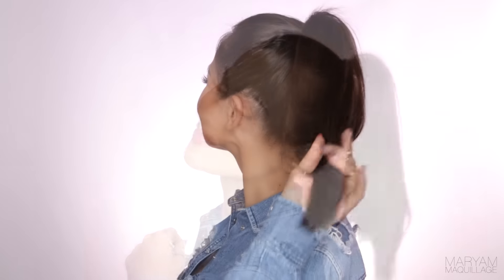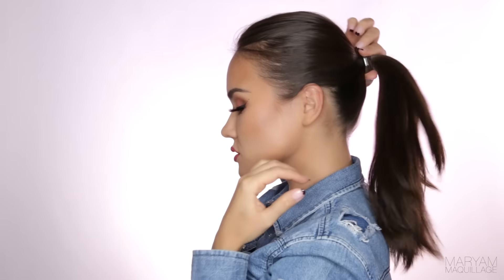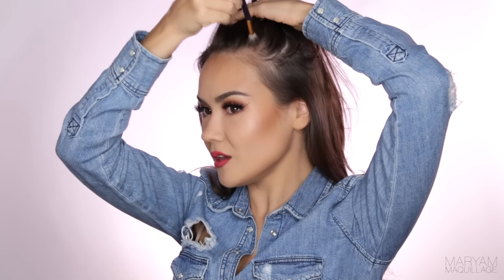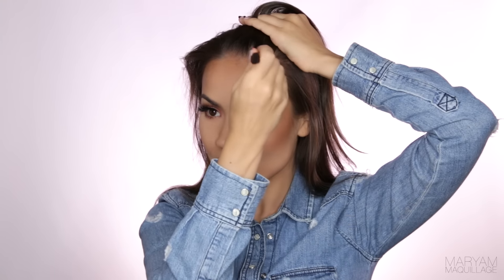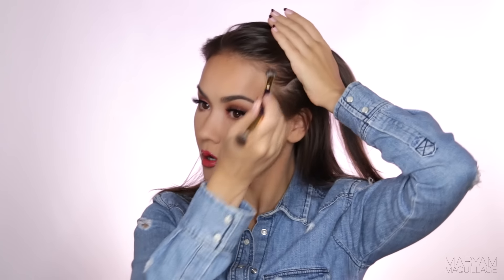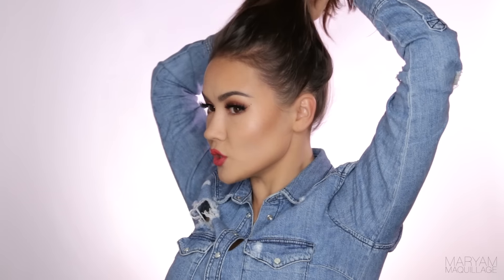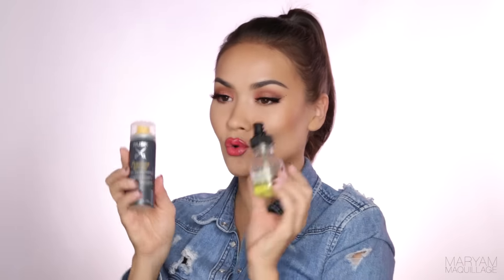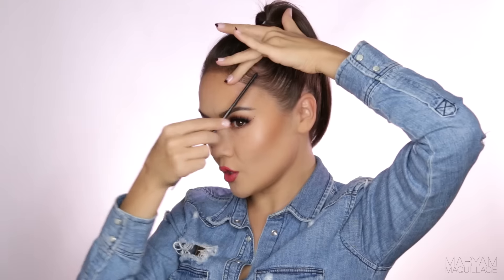Hair Hack: Fuller Ponytail + Thicker Hairline | Maryam Maquillage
Hi guys! Welcome to my first ever hair tutorial! In this video I'm showing you how to create the illusion of a fuller hairline and a thicker ponytail - no extensions necessary. This HACK is so easy that it's become my "go to" hairstyle, especially for those times when I only have 5 minutes to spend on hair (pretty much every day). I hope you like it and find it useful. Love you guys!

Products & Tools (in order of appearance):

Tarte - Tartelette palette & dual ended fluffy brush
Davines Beautifying Oil
Conair fine-toothed comb with a tail